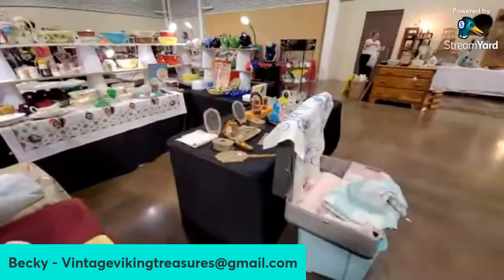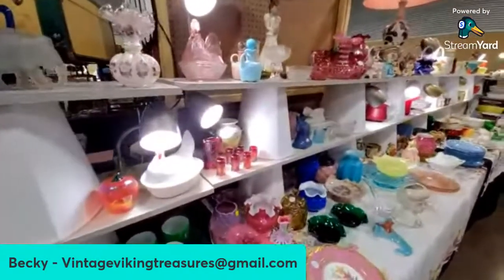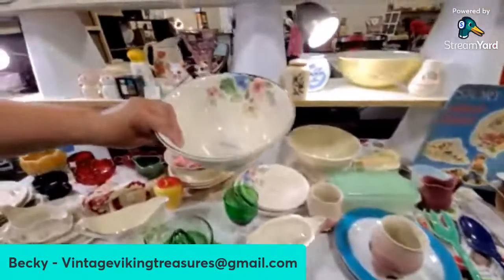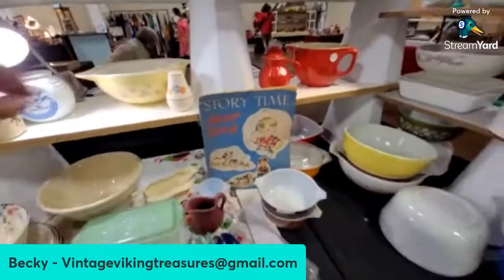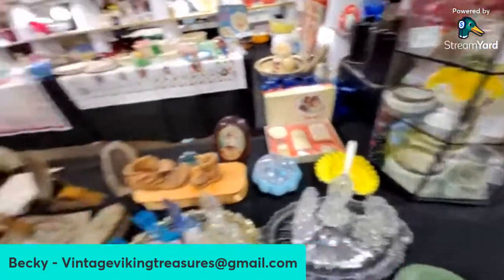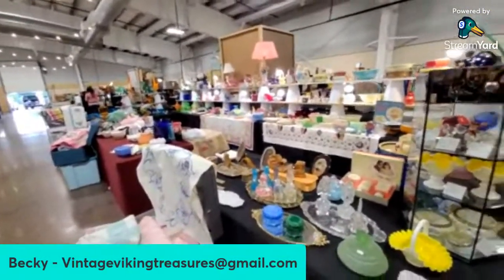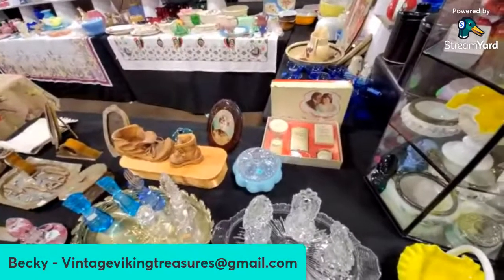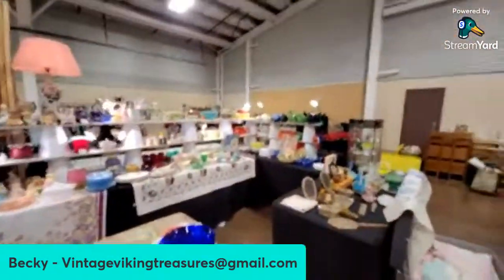Pop up LIVE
Booth Tour Live from the
Rocky Mountain Antique Festival in Loveland, CO

Comment if you are interested in an item, we will be packing up tonight and getting ready for 3 more in person shows.